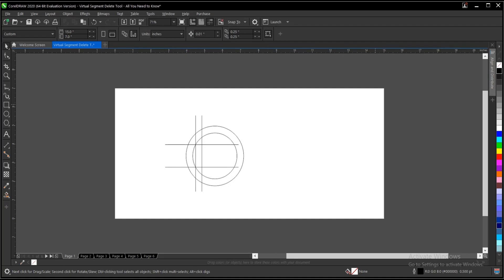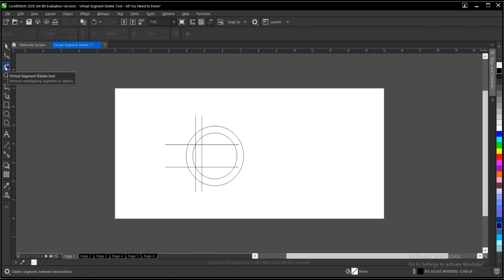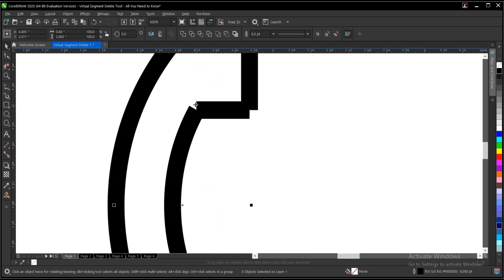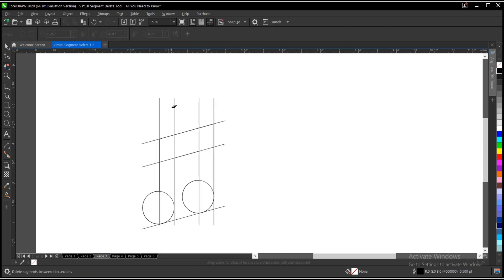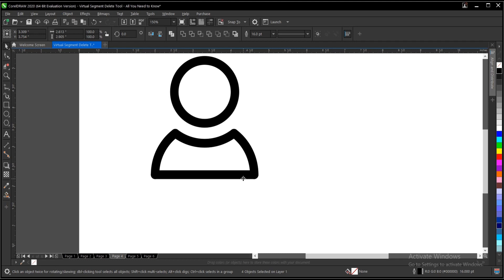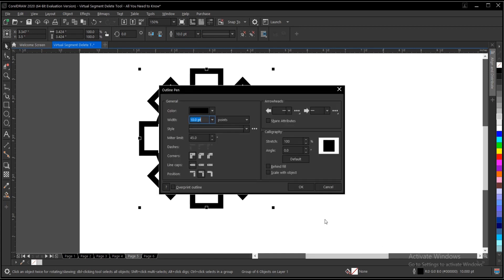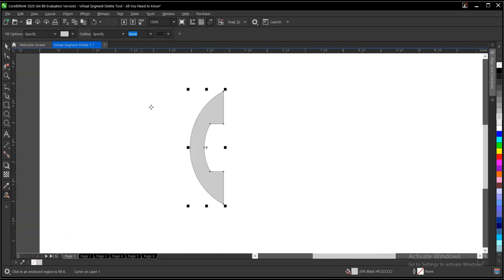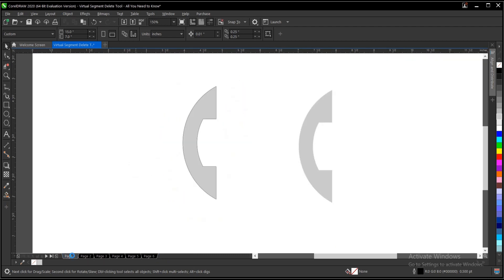The Virtual Segment Delete Tool In CorelDraw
Learn a detailed step-by-step guide on how to use the virtual segment delete tool in CorelDraw and all that you need to know about the tool. It's very simple and easy to use.